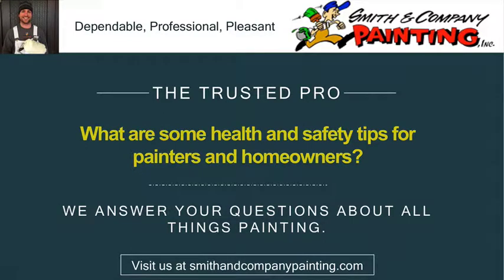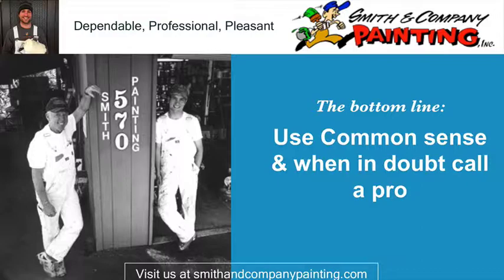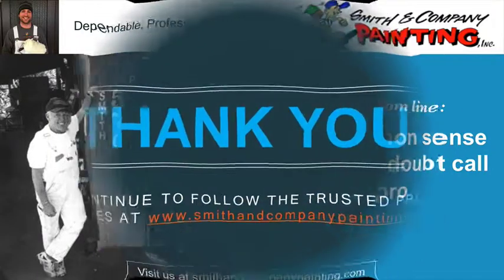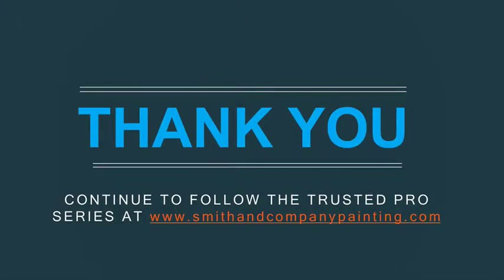The Trusted Pro: Be Aware of Health and Safety When Painting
House painting can be dangerous if you're not careful. Adhering to the same health and safety tips professionals, like Smith and Company Painting can help you stay safer in the long run.